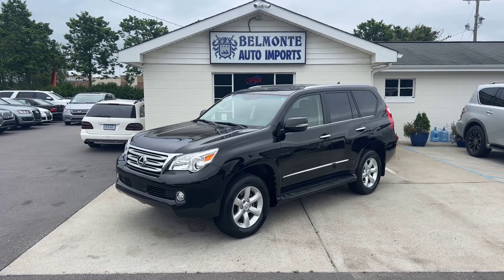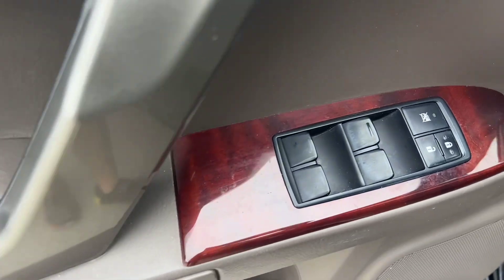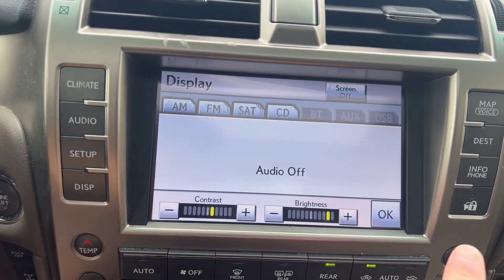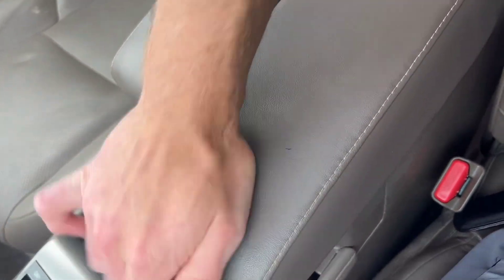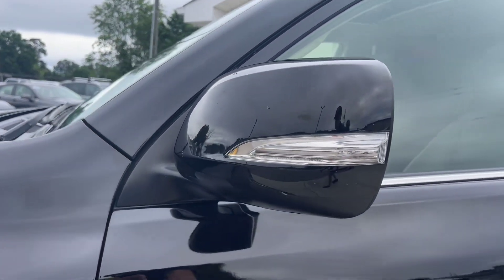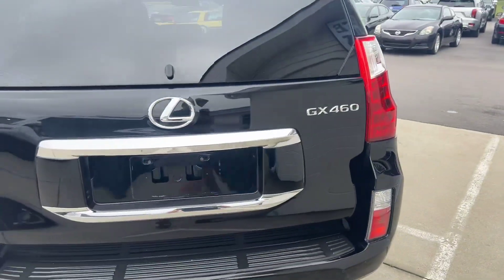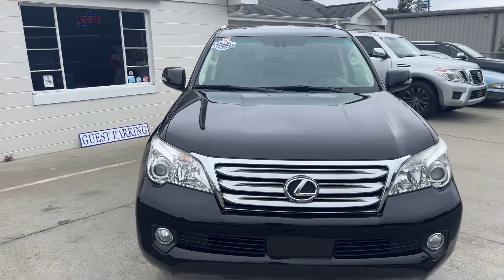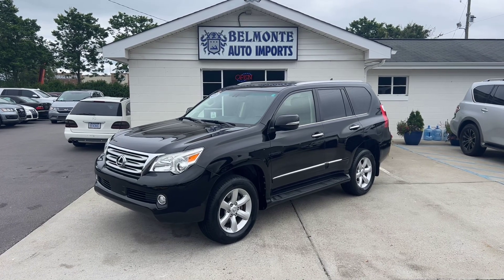2013 Lexus GX-460 for sale @Belmonte Auto in Raleigh NC